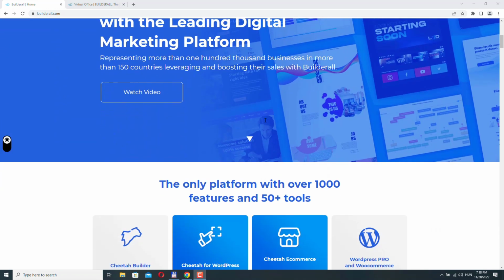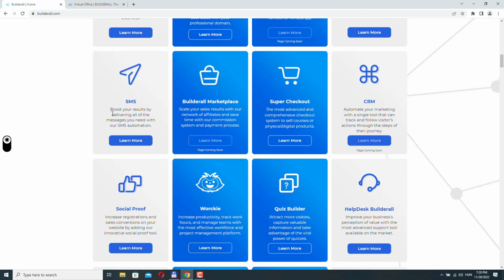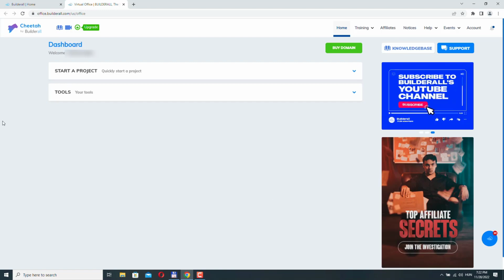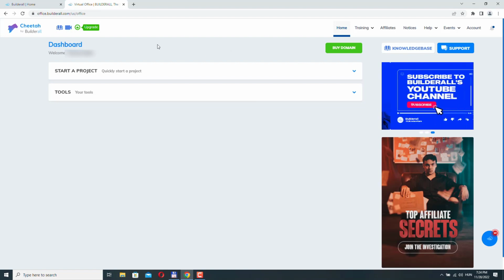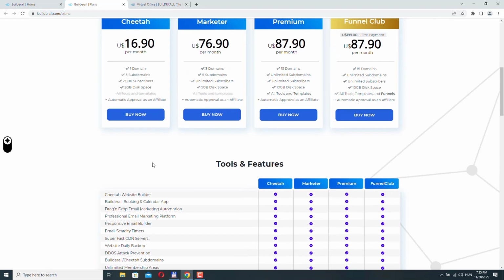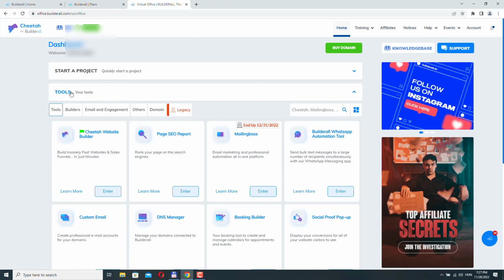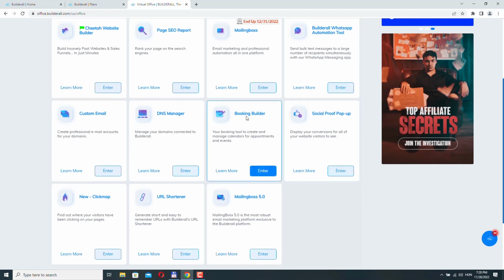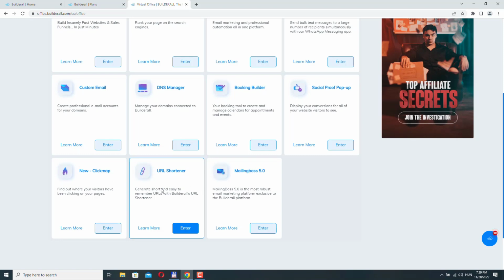What is Builderall | Builderall review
Builderall is a powerful platform for creating websites, sales funnels, and much more. It provides users with a diverse range of tools from which to build their online presence. You can use it to create stunning landing pages, professional websites, and do almost any type of online marketing you can think of. It's one of the most comprehensive digital marketing platforms out there that allows entrepreneurs to scale up their businesses quickly and efficiently.